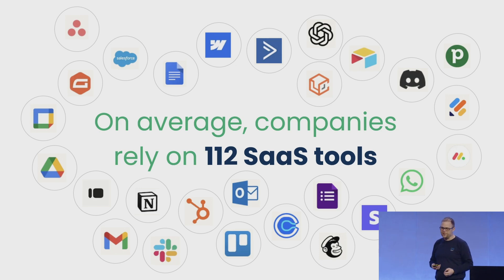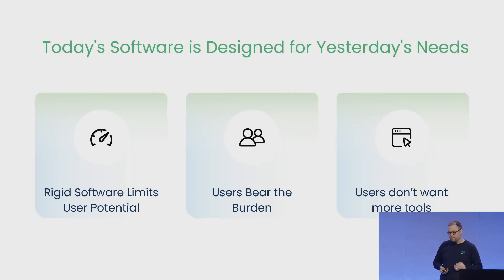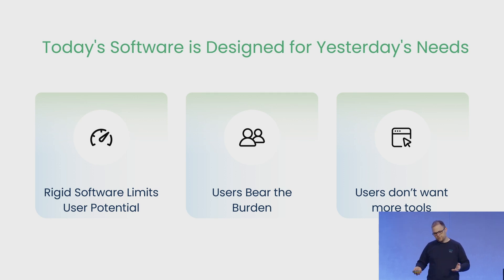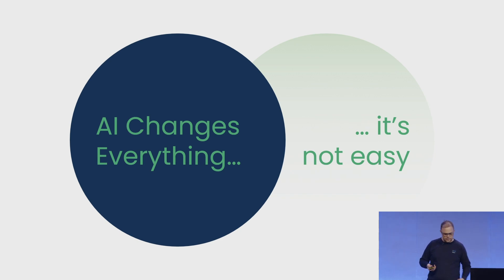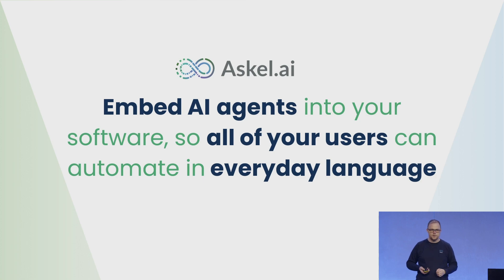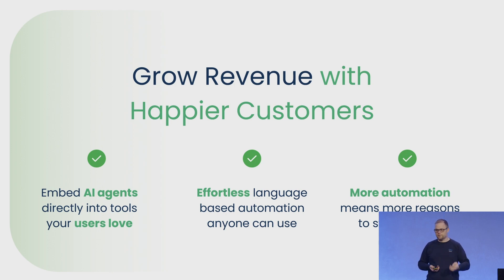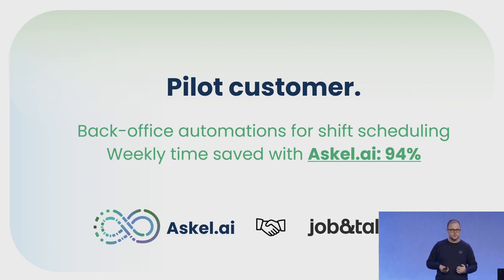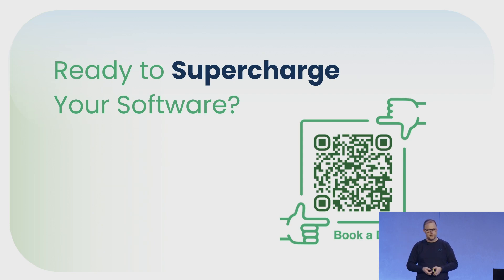Startups on Stage - Askel.ai | Tech.eu Summit London 2025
Joosep Koljalg, Founder of Askel.ai, was on stage introducing an embeddable AI agent designed to supercharge existing software by enabling natural language automation for users—no coding, workflow builders, or technical setup required.

Tech.eu Social Media Accounts

Tech.eu: European Startups, Funding and Technology News